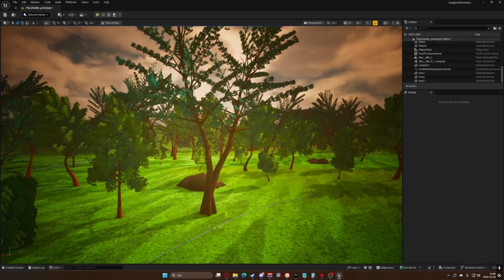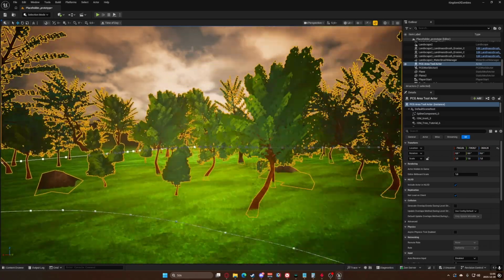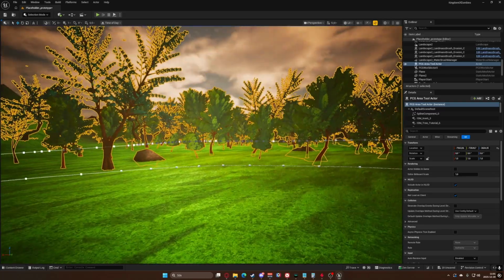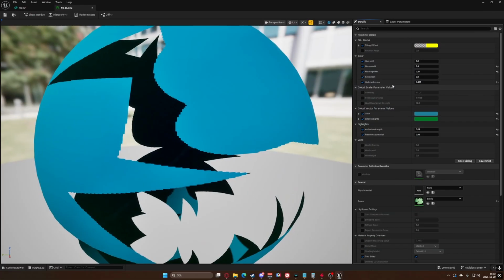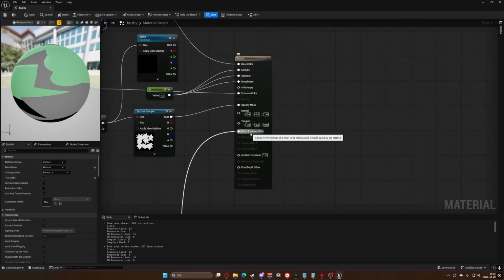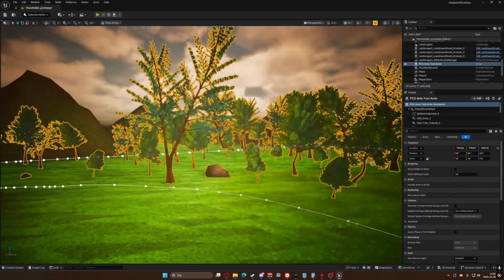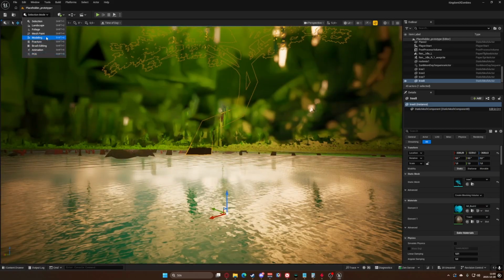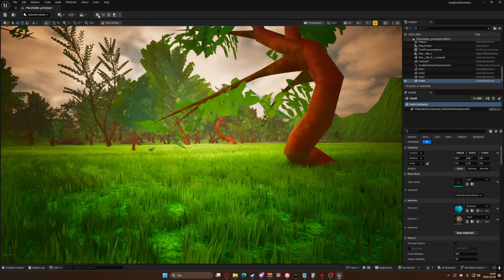Simple Fix for Nanite Trees going up and down (PCG) and How to edit pivot points!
A Simple tutorial on how to fix a unreal engine 5 issue with trees and its materials behaving wierdly and such as this case going up and down.

If you update the engine, There is a big chance you need to redo the simple fix shown in this video when it comes to your own trees that are nanite and While having WPO wind.